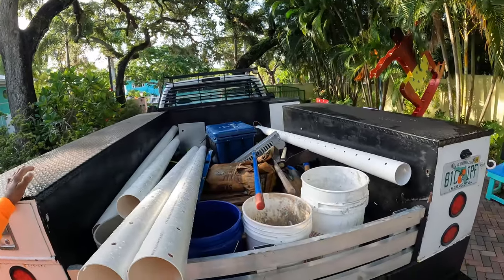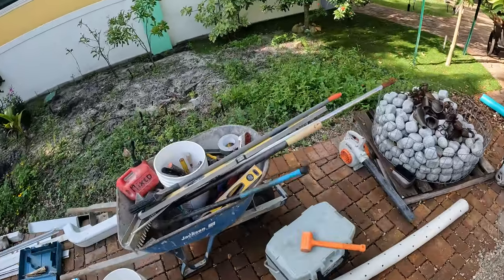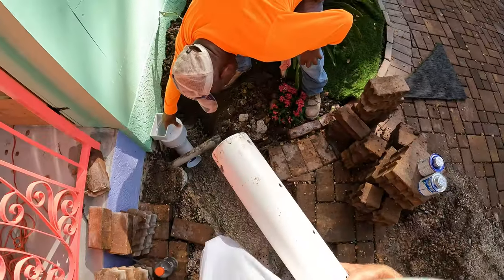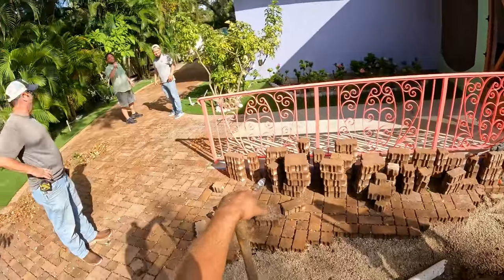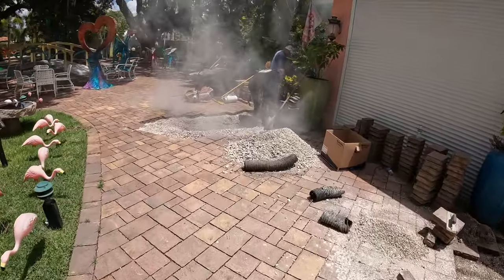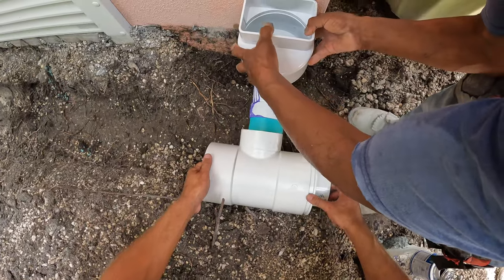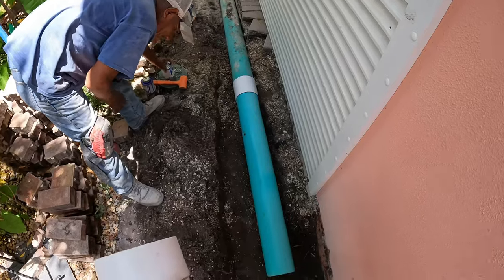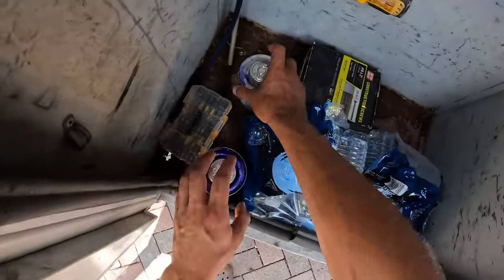Installing Gutter Drains Underneath Permeable Pavers!!!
In this video the crew will be installing gutter drains underneath permeable pavers at a museum! We offer a variety of drainage solutions based on the customers needs! Thanks!